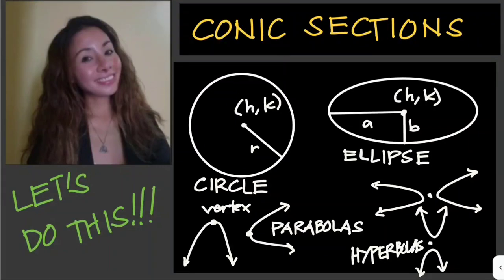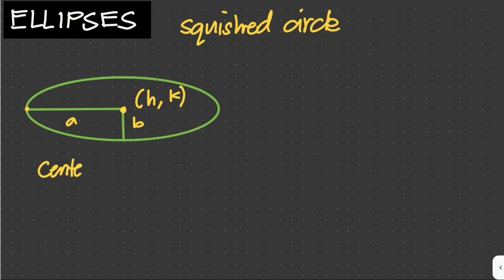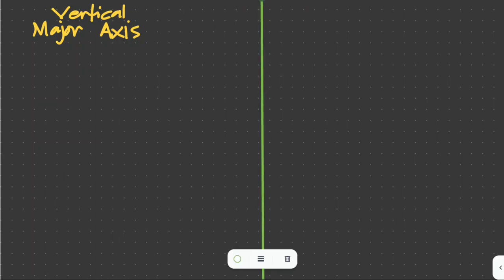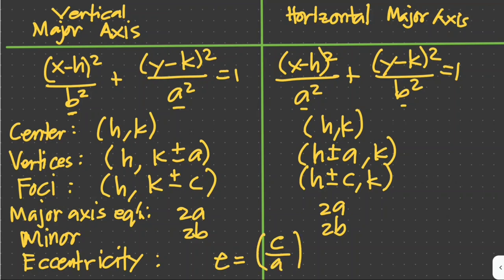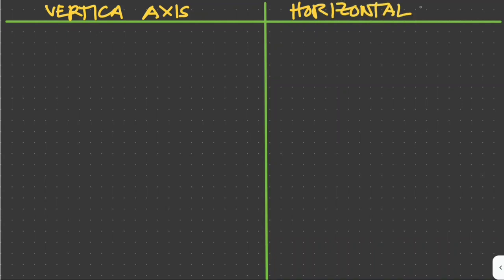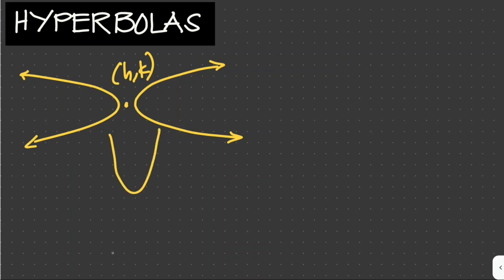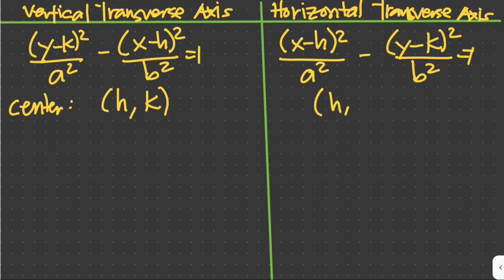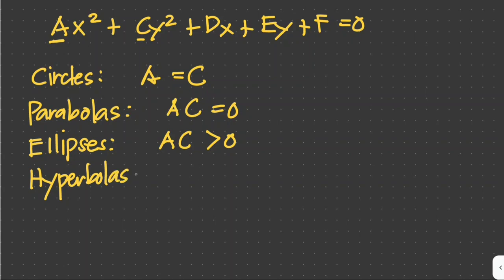PRE-CALCULUS: CONICS | CIRCLES, ELLIPSES, PARABOLAS, HYPERBOLAS || Jane Maciejewski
Learn about the different conic sections, their standard equations and their characteristics.
Learn how to identify each conic section